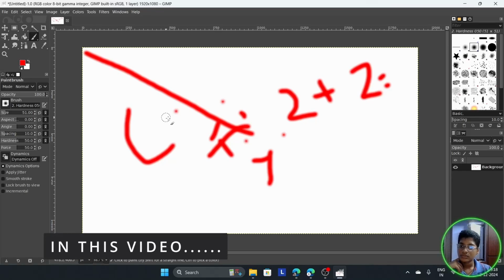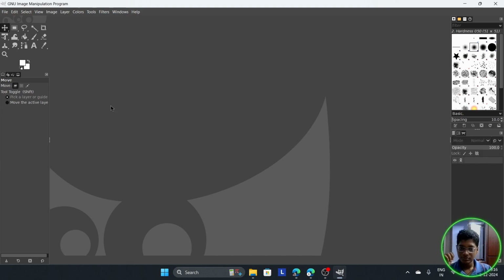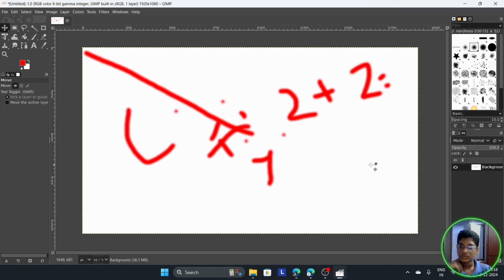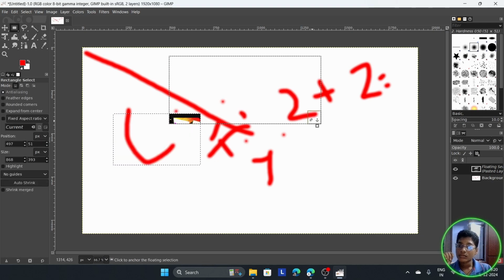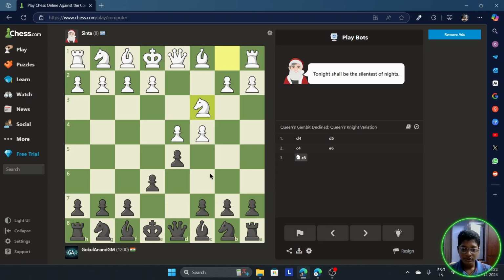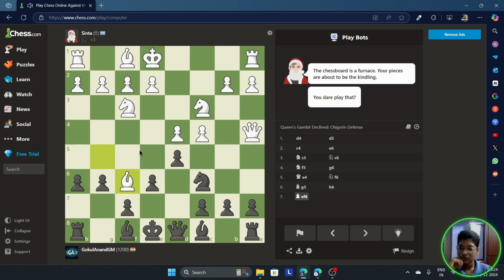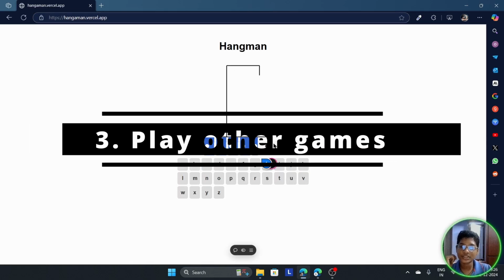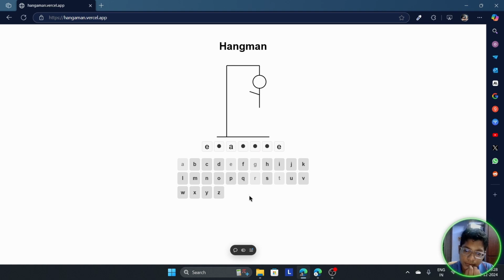Trying GEMINI LIVE: Share your screen (Chess, GIMP, Learn and more)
Google's Gemini 2.0 Live and AI Studio full review and tutorial. Free & unlimited.